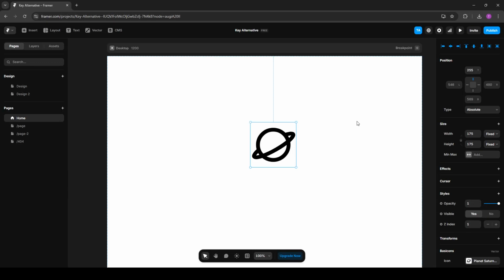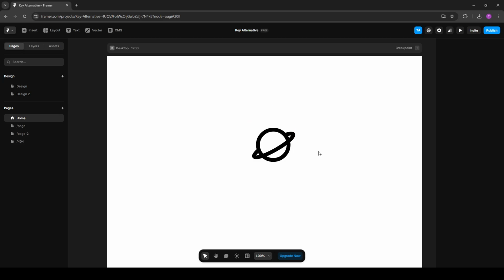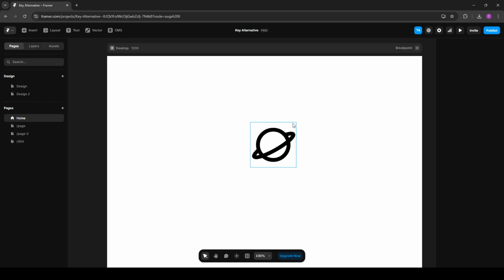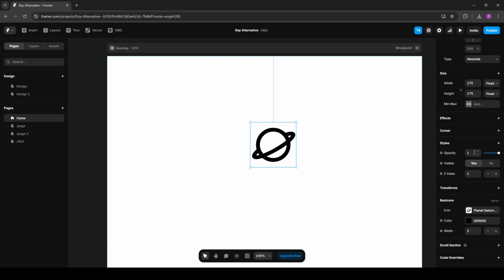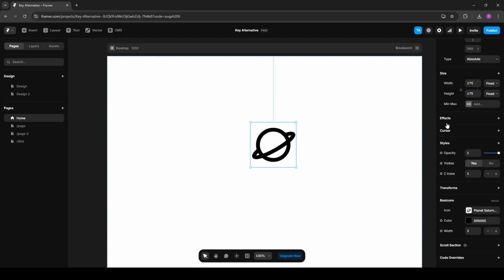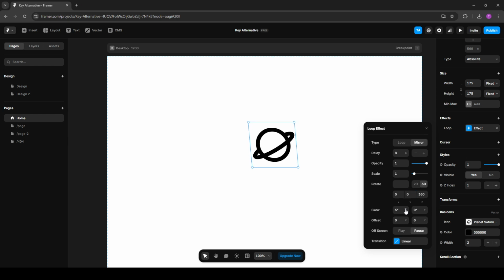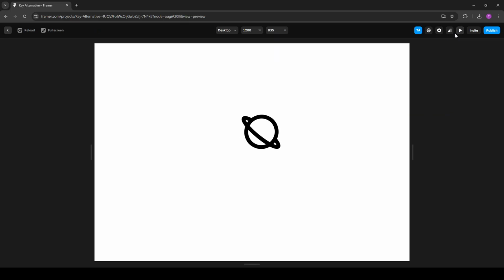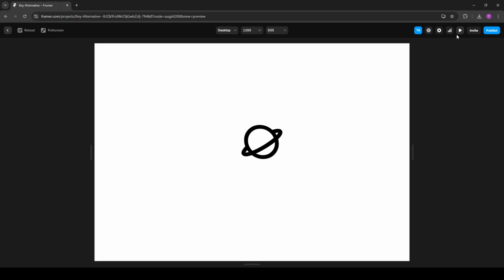How To Animate Objects In Framer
In this video, I show you exactly How To Animate Objects In Framer | 2026 | Step-By-Step.

I will walk you through the Framer canvas and show you how to select any layer, frame, or image that you want to bring to life with 2026 motion. I will demonstrate how to navigate to the Effects section in the right-hand properties panel and show you how to choose from a variety of 2026 animation triggers, such as Appear, Hover, Press, or Scroll. I will also explain how to use the 2026 Transition settings—including Spring, Ease, and Linear curves—to fine-tune the speed and feel of your movement, ensuring your 2026 animations are smooth and professional. Finally, I will show you how to use the 2026 Scroll Transform tool to create dynamic parallax effects as your visitors scroll down the page, adding that extra layer of 2026 polish to your entire site.